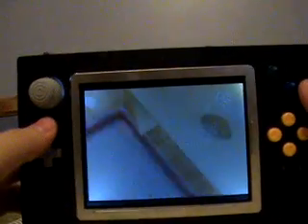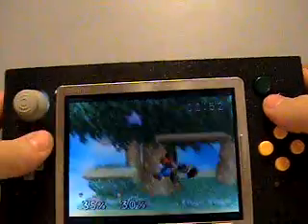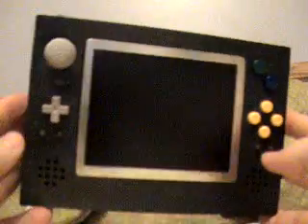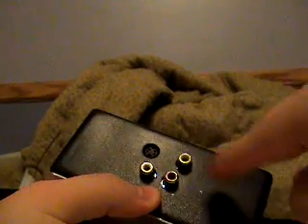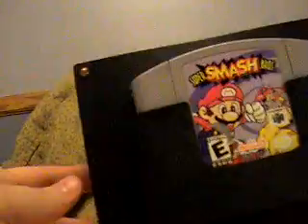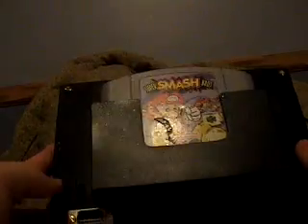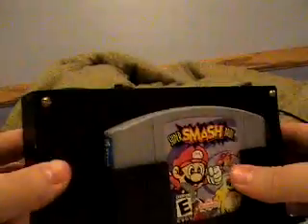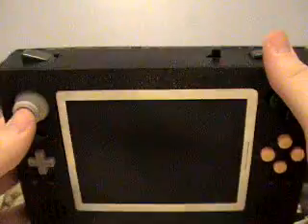Starlight 64 complete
coming in at 925,777 cubic MM is my starlight 64 nintendo 64 portable, one of the smallest in the world. About 4 months to complete!

Dimensions 191mm x 131mm x 37mm

It actually won't be for sale for a couple weeks. I have to long-term test it to make sure everything is solid.